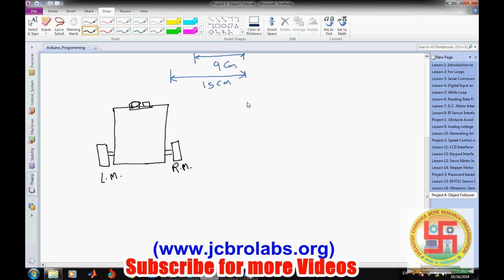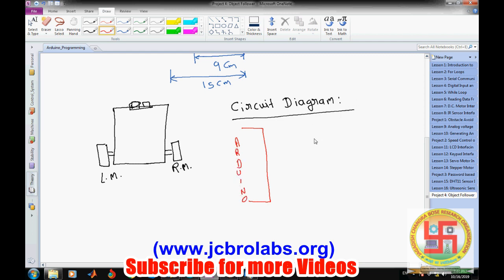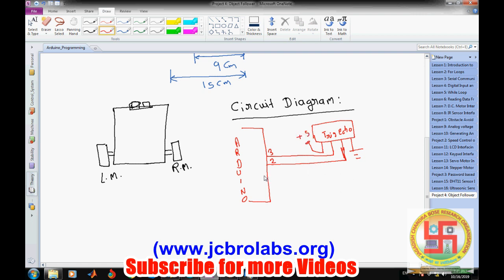Project 04: Making of Object Following Robot with Ultrasonic Sensor and Arduino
In this project video, we have described the procedure for making an object following robot with the help of ultrasonic distance measurement sensor.

We also provide online training, help in technical assignments and do freelance projects based on Embedded Systems, Matlab, LabVIEW, Python, Data Science, Machine Learning & Linux.